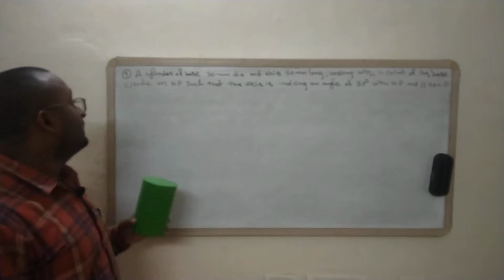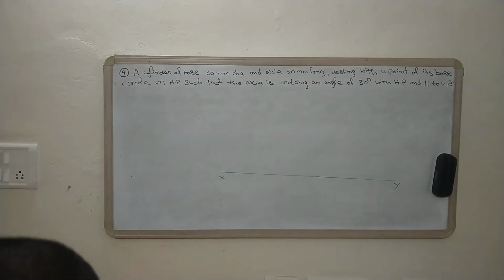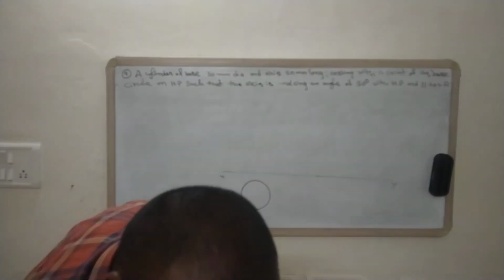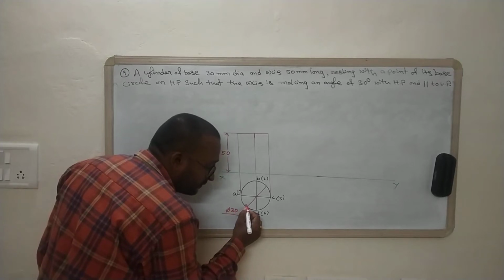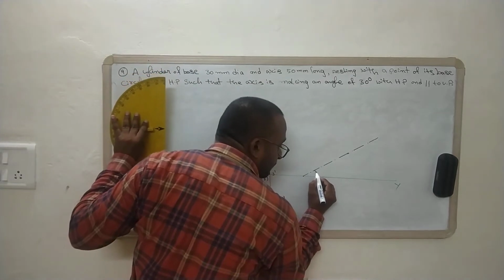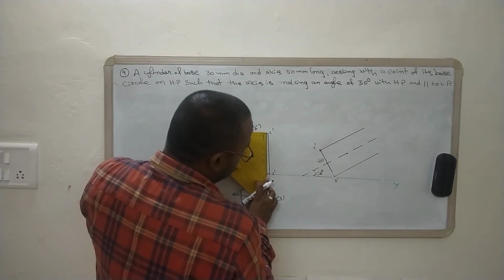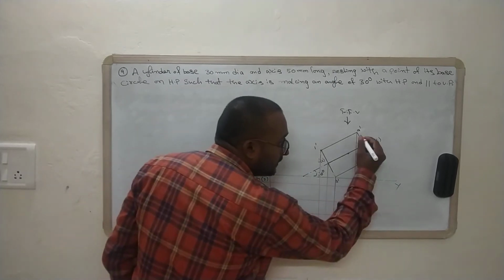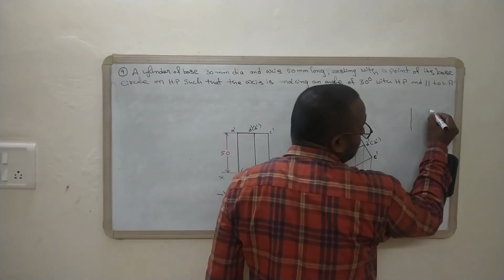Part 11 # Projections of solids